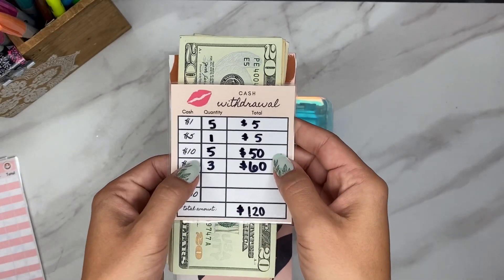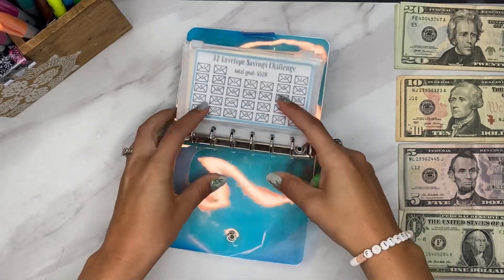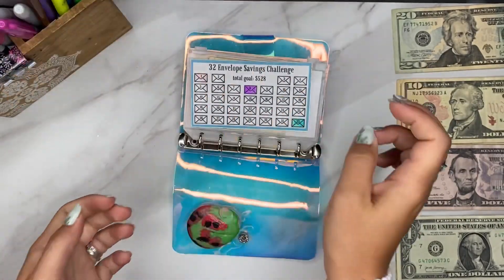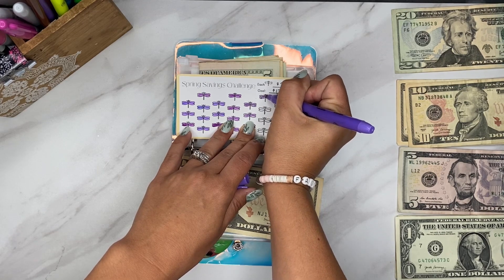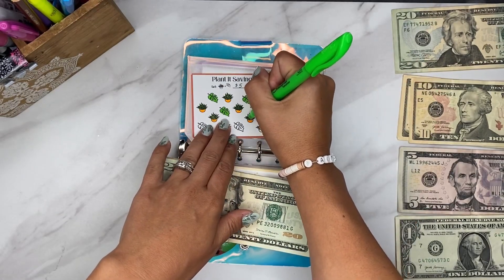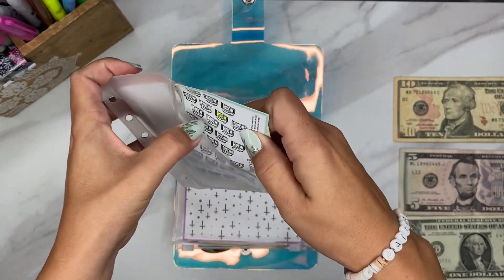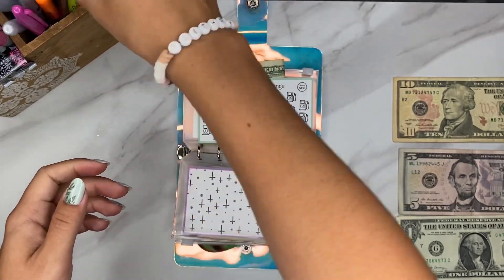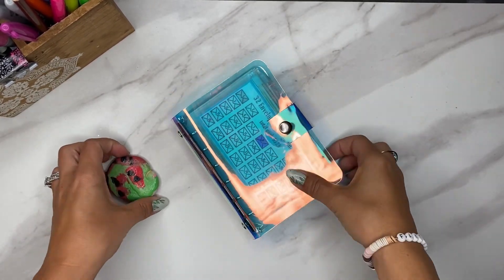Mini Savings Challenge #15 | A7 Binder Cash Stuffing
It’s Monday & you know what that means…mini savings challenge day!  Today I’m giving thanks to our Lord and savior Jesus Christ, we had a great weekend honoring him.  I chat through a little bit about perseverance.  We’ve been dealing with teething and colds and sleep deprivation.  Thank you all for your support, God bless you 🙏🏼

LittleHelpfulFiles Etsy 🛍
Shop all the mini savings challenges & more from my video and more below:

BeautyCounter 💄
I’ve used this product line for 6 years and love that they are a B Corp, toxic chemical free and ethically sourced ingredients.  If you’re looking to switch to safer beauty and personal care products, I would love for you to give it a try!

M1 Finance 💵
Interested in investing or opening a high yield savings account?  Join with the link below and get $50 when you sign up and fund your account with $100 or more.

Cash envelope system, cash stuffing, savings challenges, low income budgeting, stay at home mom budget, A6 cash envelopes & A7 cash envelopes